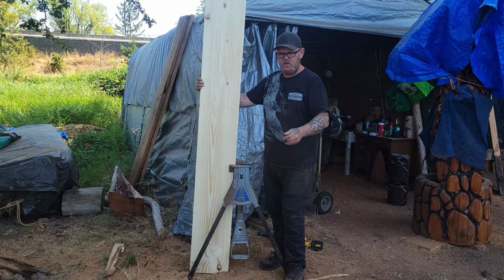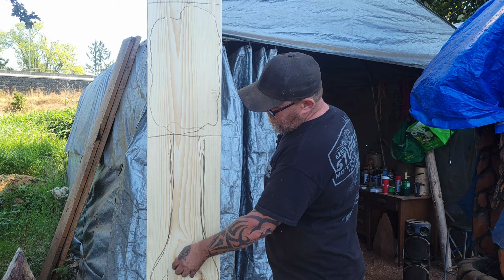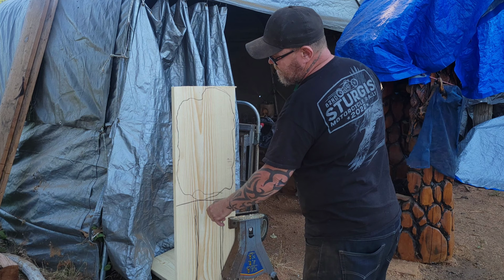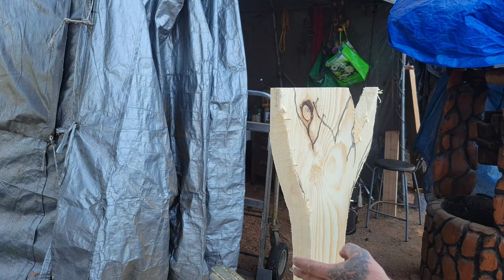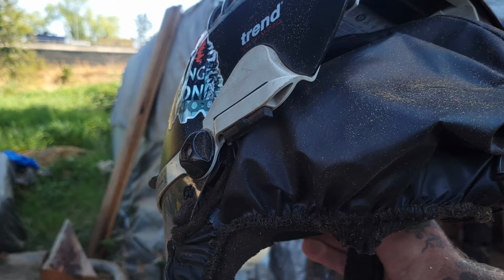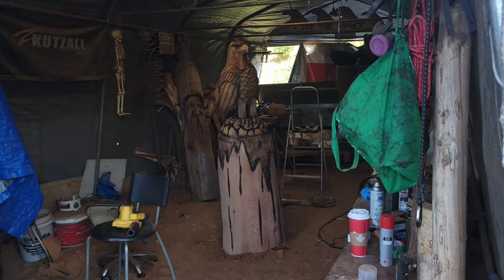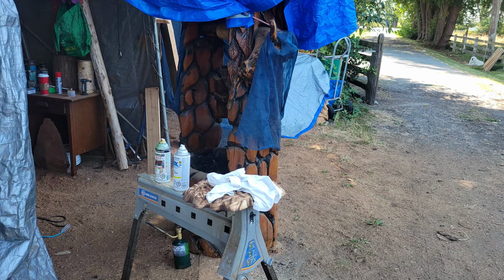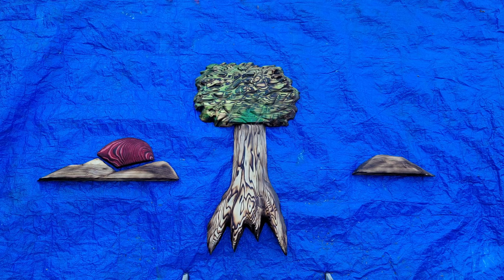Jigsaw/Dremel/Chainsaw Carving a wall hanging tree with what ever Wood working tools you have.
Showing step by step How to carve and shou sugi ban a wall hanging tree with what ever wood working tool you have to get the Job done.

Kutzall
carving burs I use link,